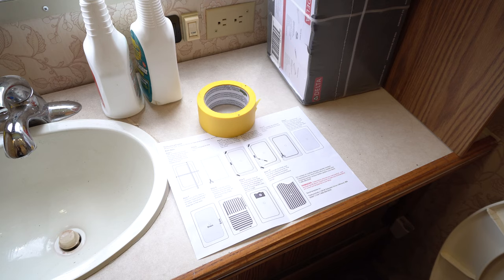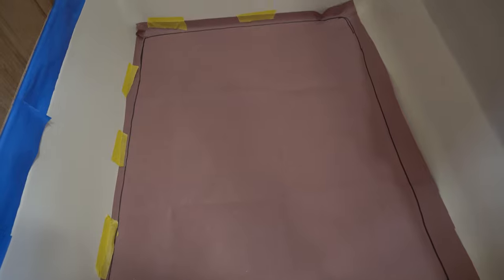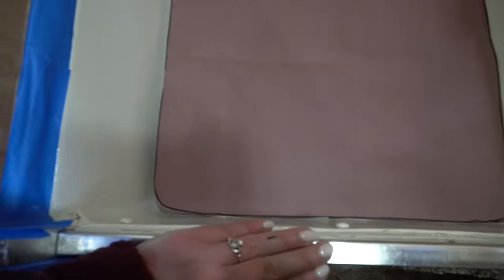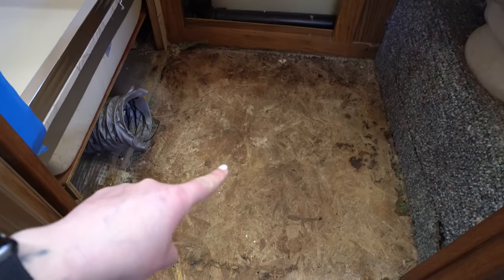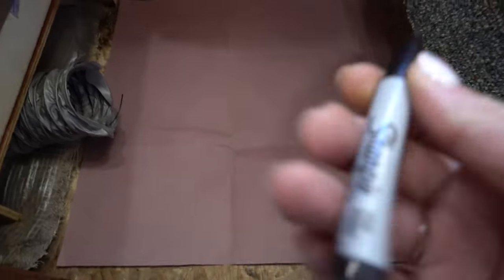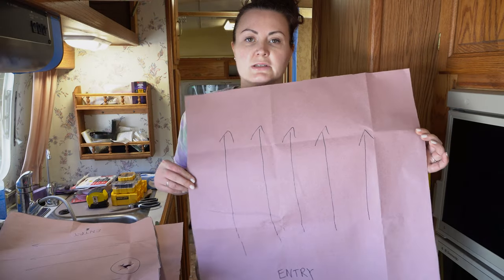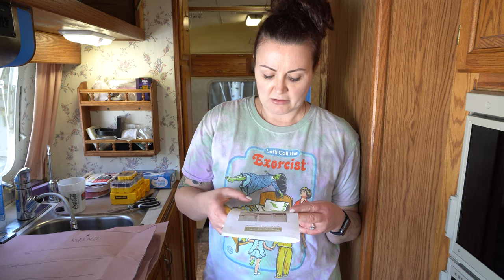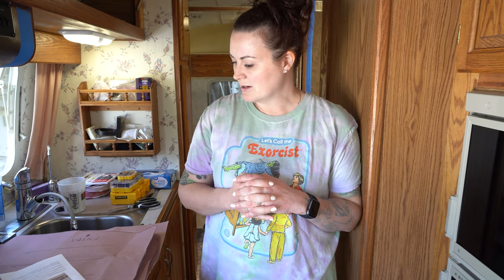Teakworks4u Teak Mat Template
We are put a couple of teak mats in our bathroom, so we ordered the teak mat template kit from Teakworks4u to make it happen! They will take your template and custom make whatever shape mat you need. This video walks you through how to make the perfect template for your custom teak mat.

Cameras and equipment used in this video:

Sony a6400
GoPro Hero 8
Rode Mic
Dell XPS 15
Phone Tripod